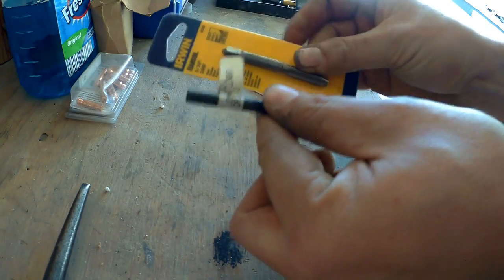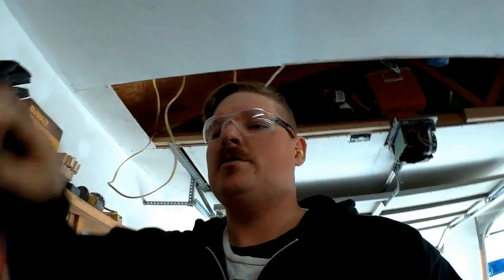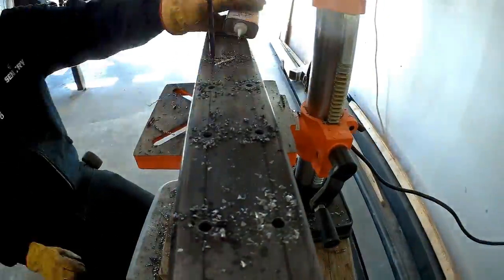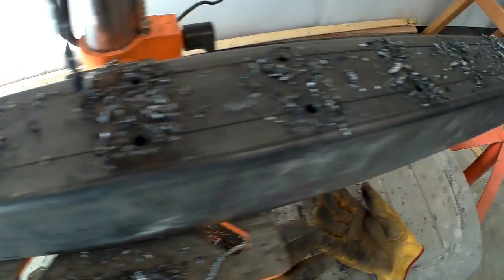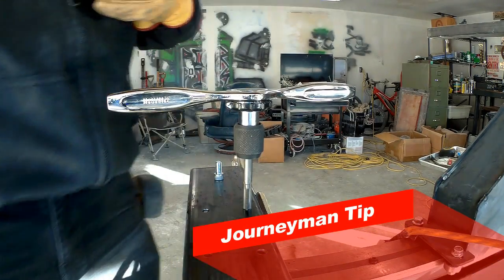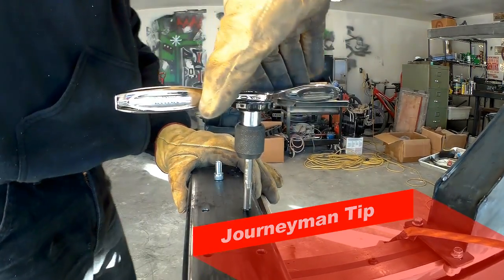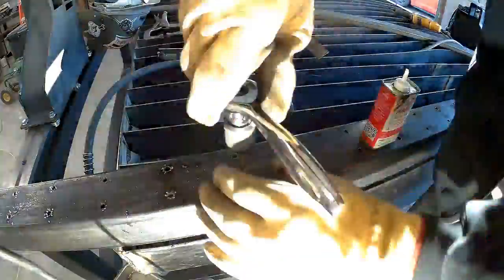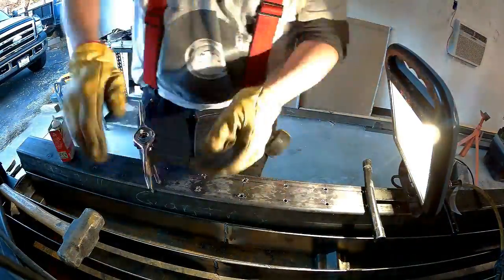How to Drill & Tap Holes - Basic Machining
Ever wondered how to drill and tap a hole?  If you've ever needed to cut threads into a piece of material you know how tricky it can be to get everything you need to do this seemingly simple job.